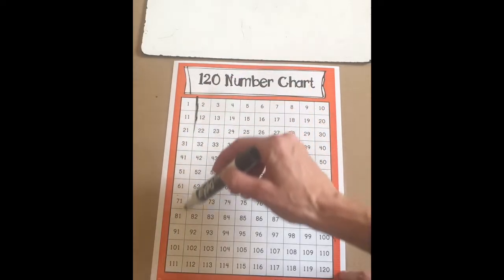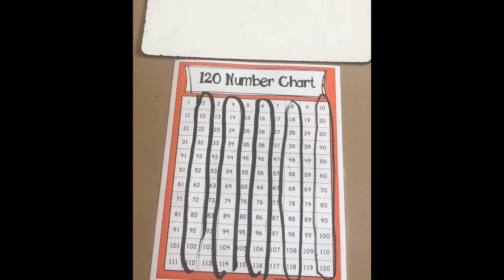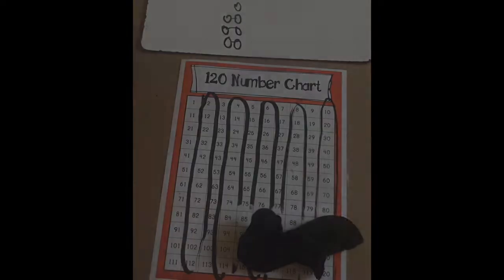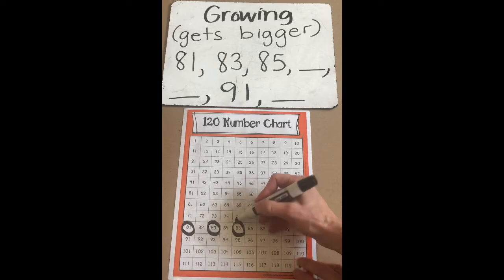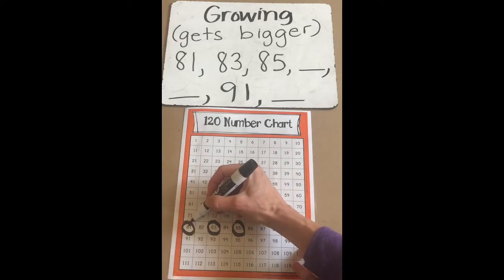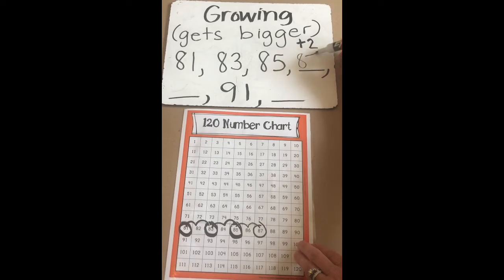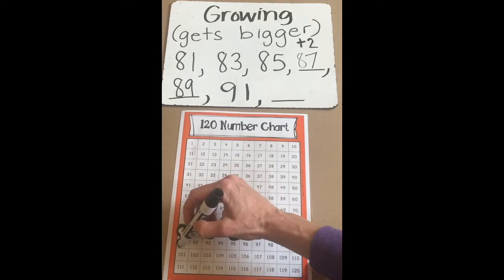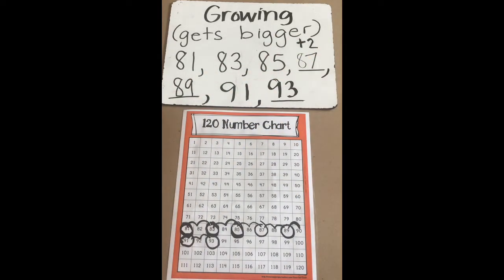Math Minutes with Mrs Dahl: Numbers to 120 #2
Skip counting and Growing Number Patterns